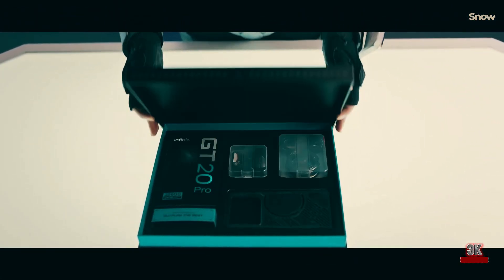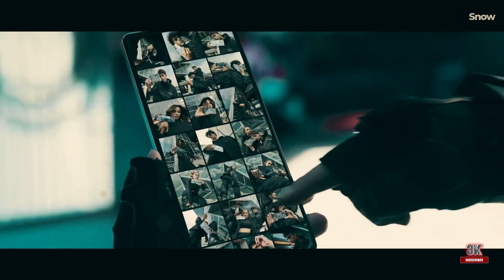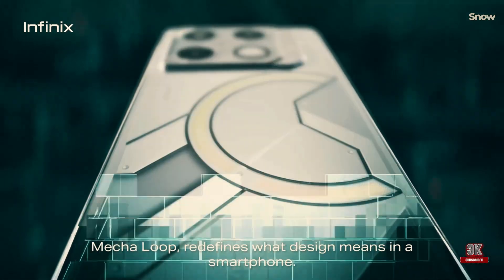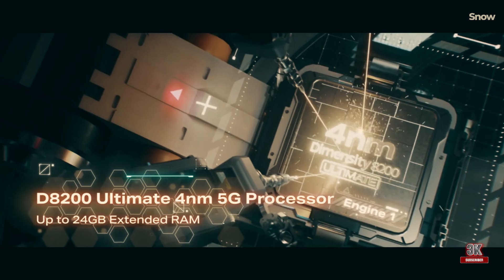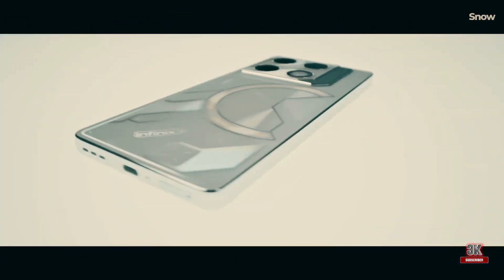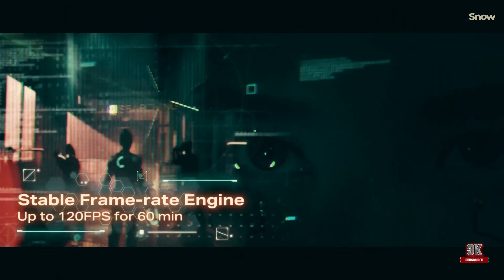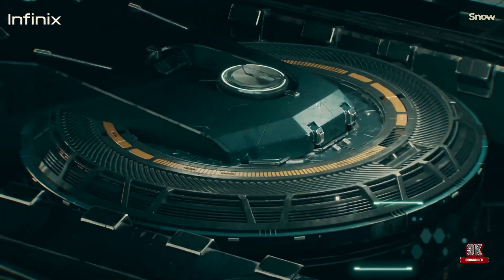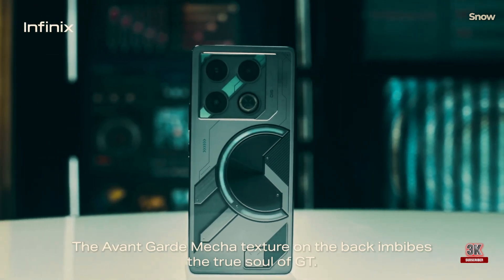Infinix GT 20 Pro Review - The Budget Gaming Beast🔥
In this video, we dive deep into the Infinix GT 20 Pro, a budget-friendly gaming phone that offers incredible value for gamers on a budget. Packed with impressive features and performance capabilities, the Infinix GT 20 Pro is hailed as the best gaming phone under $300. Join us as we explore its design, gaming performance, camera quality, battery life, and more to help you decide if this is the perfect gaming phone for you. Don't miss out on this comprehensive review!

Gamers, is the Infinix GT 20 Pro the real deal? We put this budget beast to the test.  See if the dual-chip power and 144Hz display deliver epic wins, or if it's all hype. Plus, is the camera a gamer's afterthought, or surprisingly good?  Watch on to find out if the GT 20 Pro conquers your wallet and dominates your playtime!